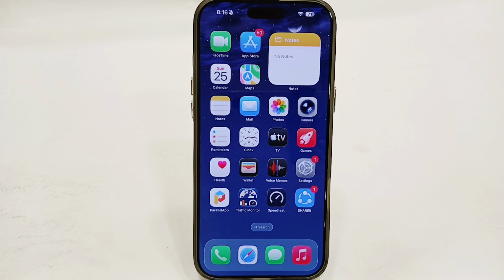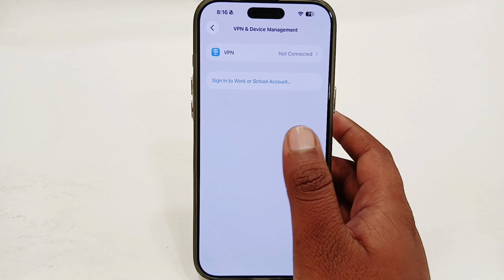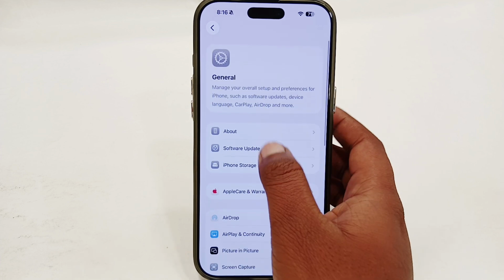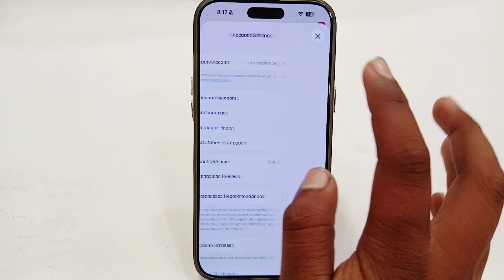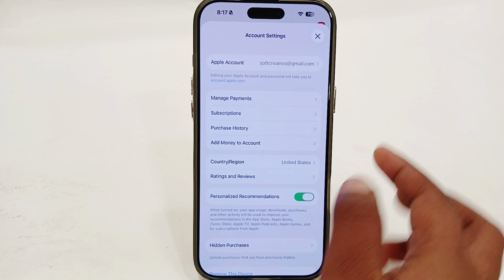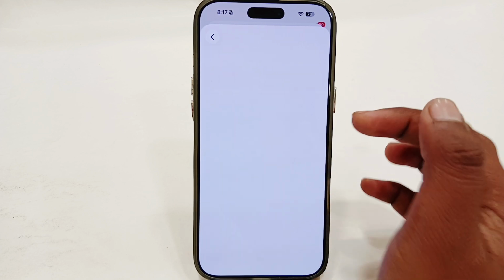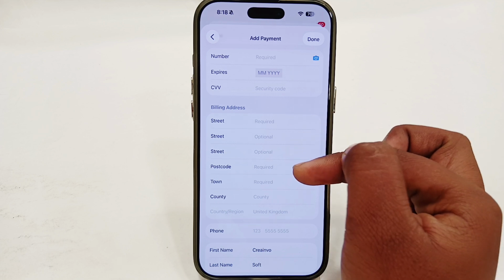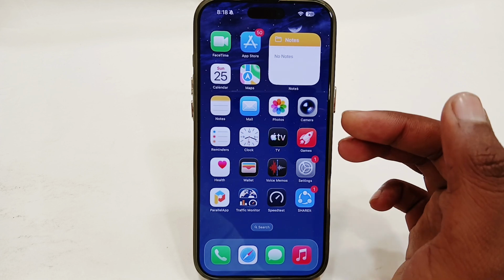How to Fix "Payment Method Declined" on iPhone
Are you getting the "Payment Method Declined" or "Verification Required" error on your iPhone 17 or 16? In January 2026, with the release of iOS 26.2, this issue is often caused by the new "Bank Authorization Handshake" failing or an unpaid balance from a previous subscription. Whether you're trying to download a free app or update your iCloud storage, this updated tutorial will show you the "Add-First, Remove-Later" trick, how to settle "Ghost Debts," and how to bypass the 2026 regional billing blocks that affect international cards.

In this video, we cover:

The "Add-Before-Delete" Rule: Why Apple won't let you edit a declined card directly. I’ll show you how to add a new payment method first to unlock your account, then remove the old one.

Settling Unpaid Balances: How to find the hidden "Amount You Owe" in your Purchase History—Apple blocks all downloads (even free ones) until any pending 2025/2026 subscription debt is cleared.

The "Bank Lock" Verification: Why your bank may be blocking Apple’s 2026 security "ping" and how to use your bank's app to Allow International/Online Transactions specifically for Apple Services.

Billing Address Match: A step-by-step guide to ensuring your Zip Code and Phone Number perfectly match what your bank has on file—iOS 26 is now 3x more sensitive to address mismatches.

The Web-Portal Bypass: How to log into account.apple.com on Safari to update your payment info when the Settings app keeps freezing or looping.

Post-Outage Refresh: How to clear the "Declined" status if you were affected by the January 20, 2026, Apple Server glitch by using the "Media & Purchases" sign-out trick.